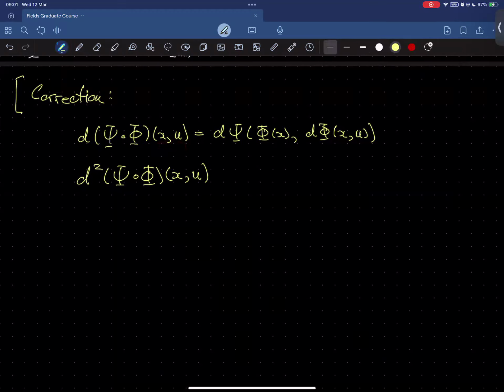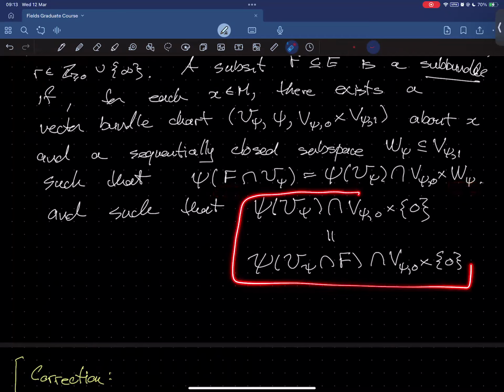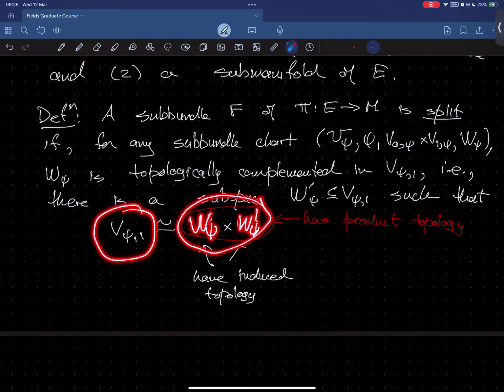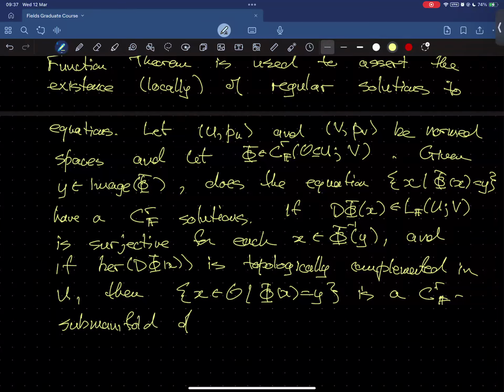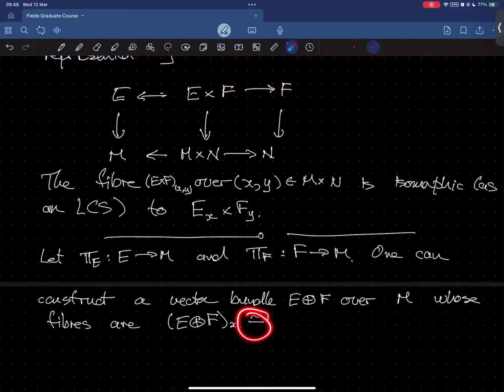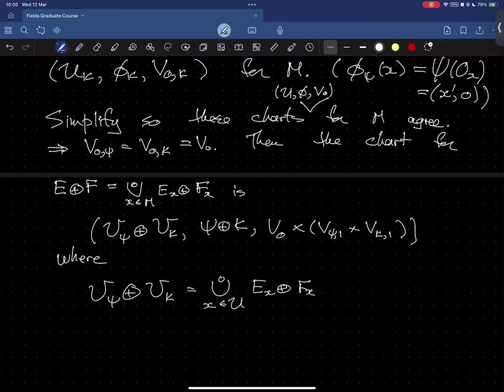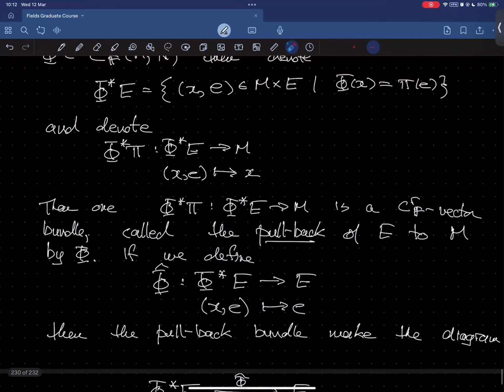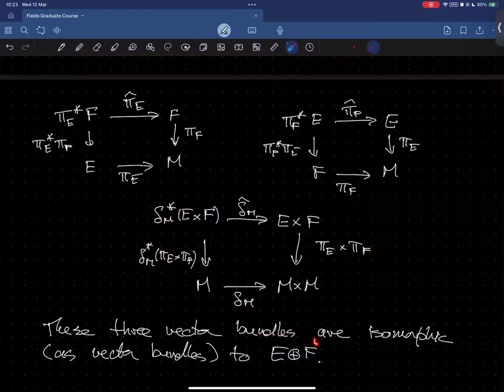Lecture 18 | Infinite-Dimensional Analysis and Differential Geometry